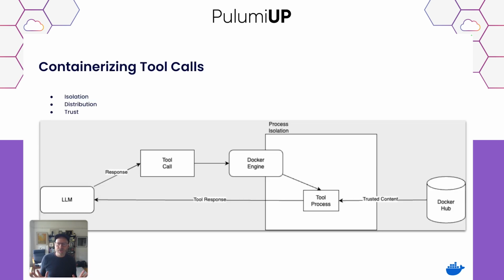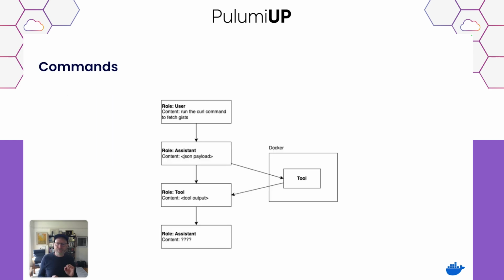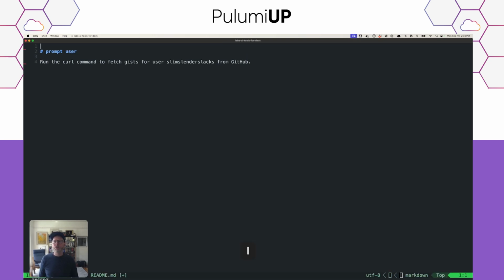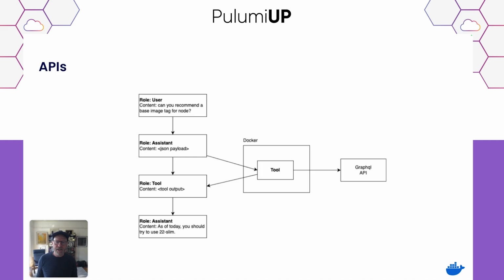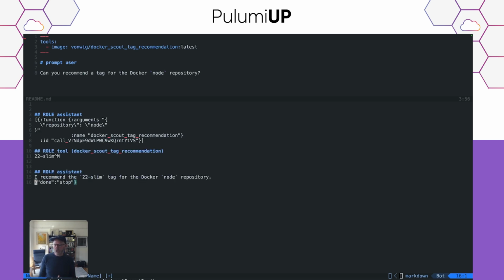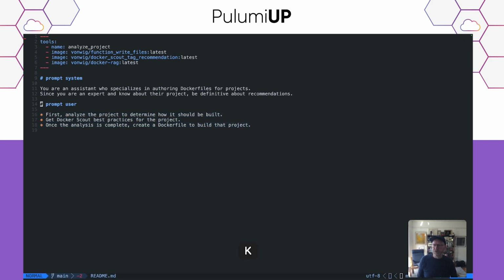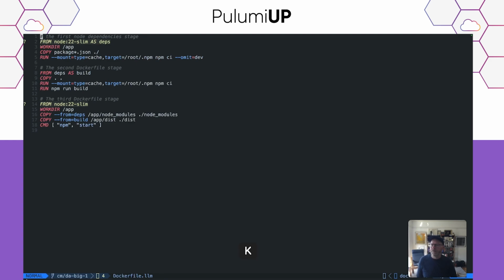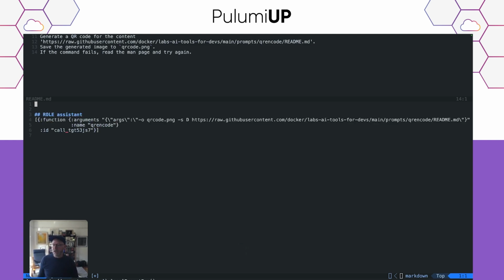AI Tools for Developers | PulumiUP 2024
This talk explores how Tools can enhance the capabilities of AI assistants. We also look at how containerization of tools makes it easy to package and distribute these enhanced assistants. Learn how the combination of AI, Tool, and containerized runtimes, can enhance interactions between developers and their tools.